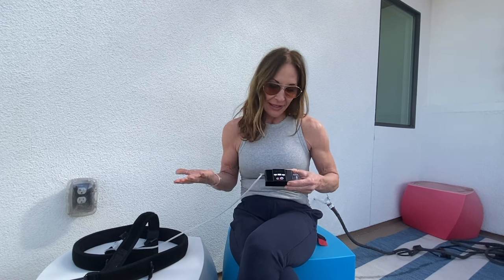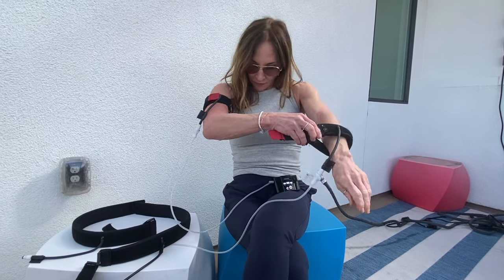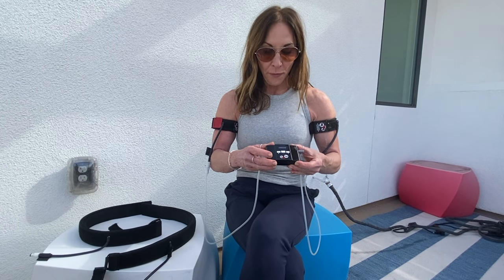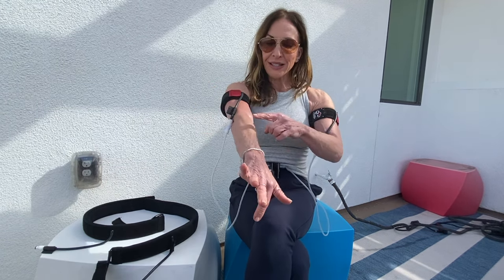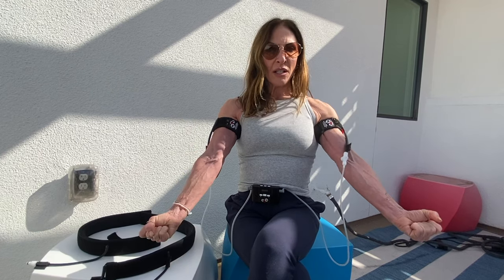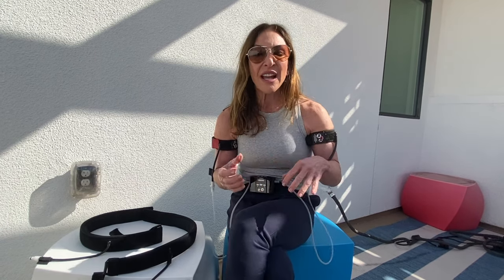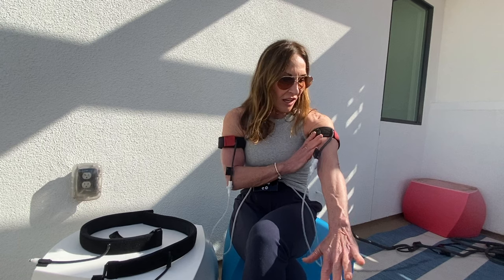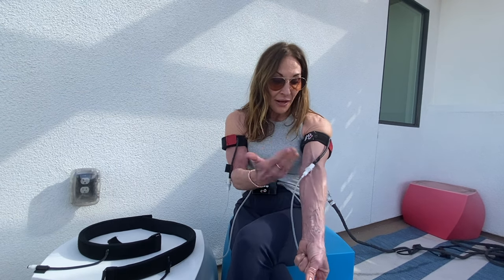Tina Newman - Introduction to KAATSU, Part 1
Tina Newman explains about her use of the KAATSU Cycle 2.0 using the KAATSU Air Bands and the KAATSU Cycle mode.